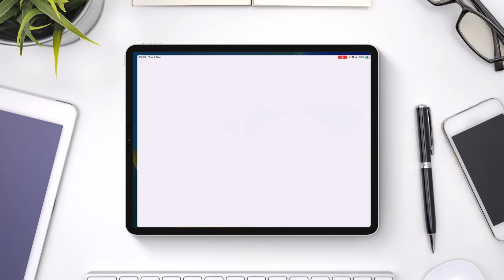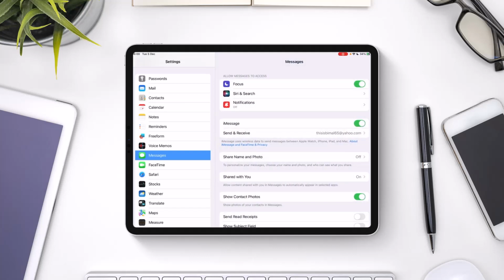How to Turn Off Message Notifications on iPad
In this tutorial video, I am simply going to show you how you can turn off message notifications on your iPad.

~Chapters:
0:00 Introduction
0:13 Turn Off Message Notifications
0:51 Conclusion